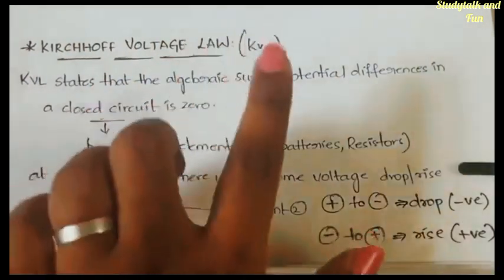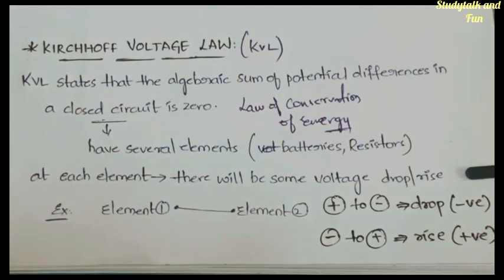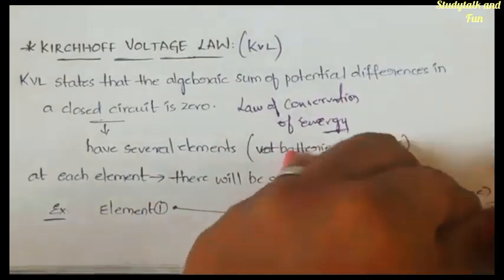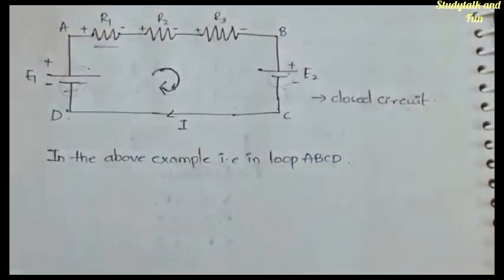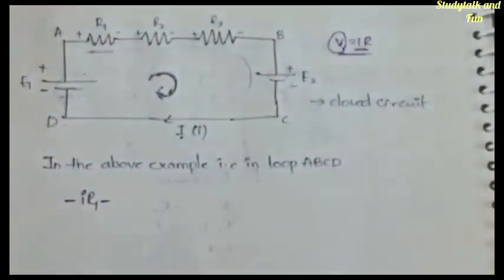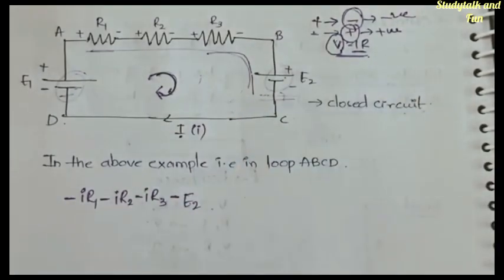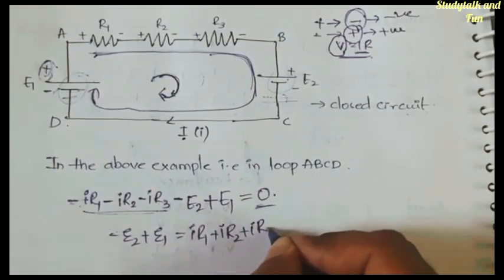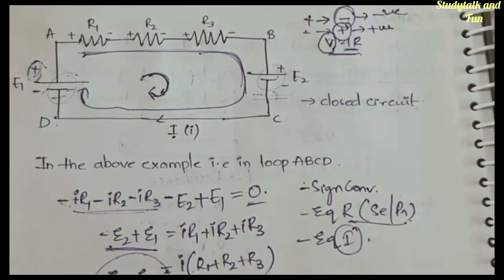KVL | kirchhoff's voltage law | for beee engineering 1st year BTech @2023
please

मेरी आर्थिक स्थिति बहुत खराब चल रही हैं|